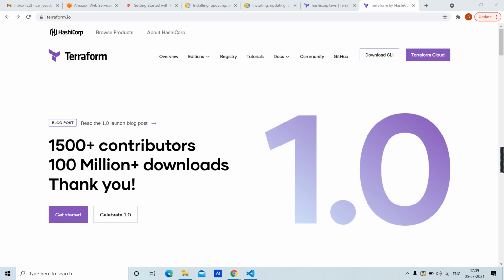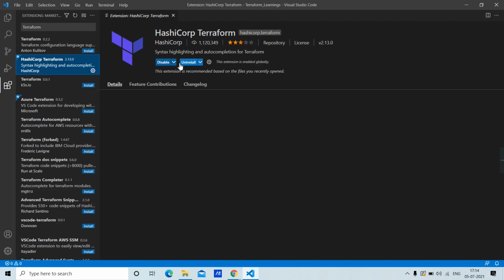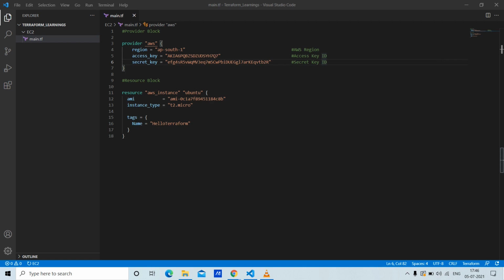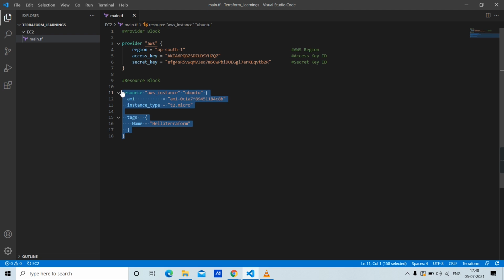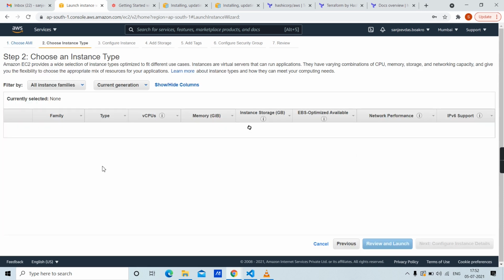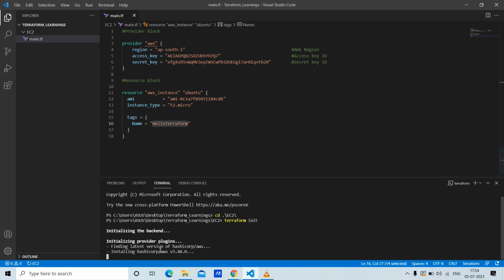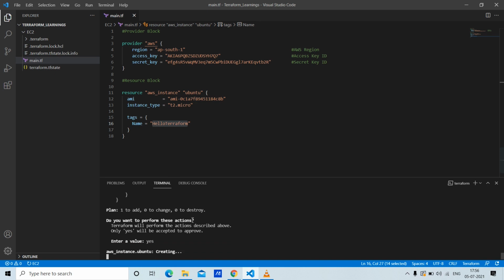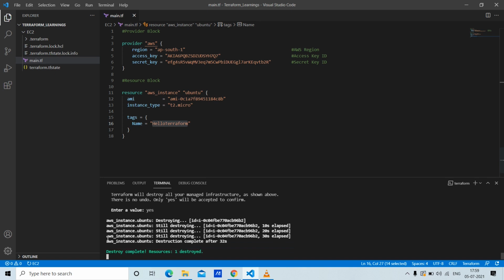How to launch an EC2 instance using Terraform? | EC2 Automation | Terraform Basics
Detailed explanation on automating launching of AWS EC2 instance using Terraform.

How to Install Terraform in Windows 10?